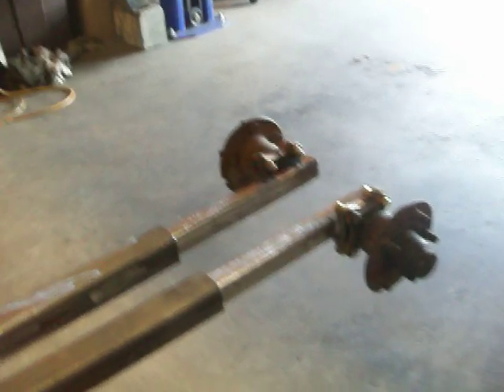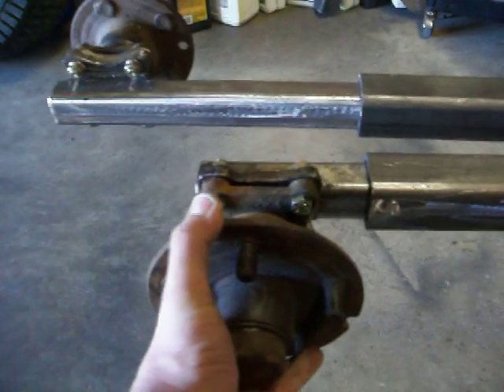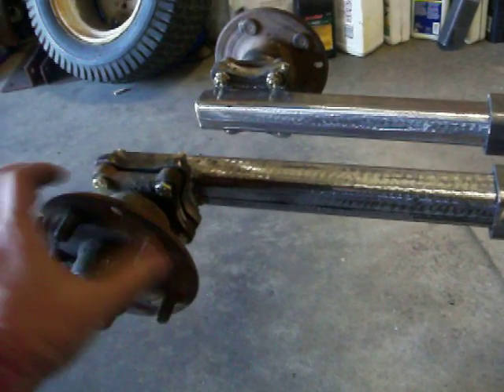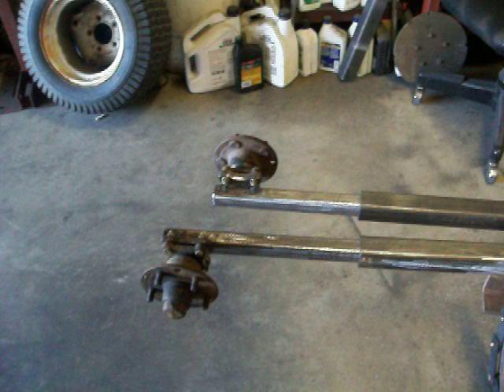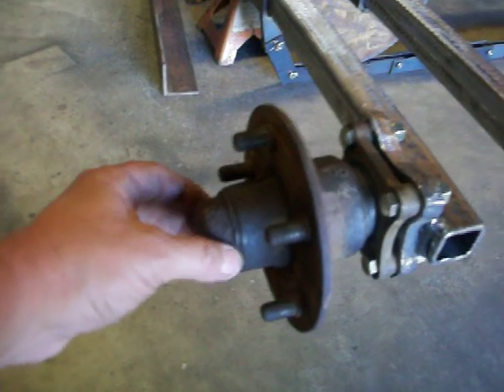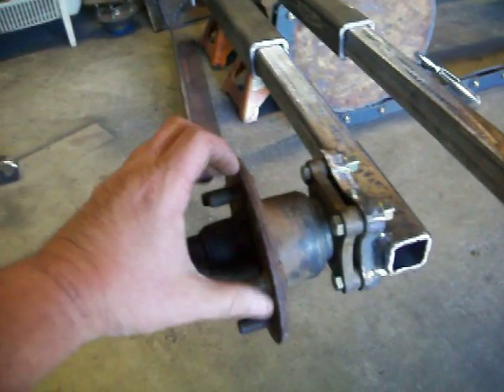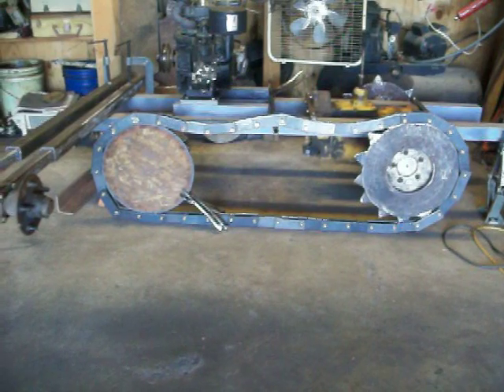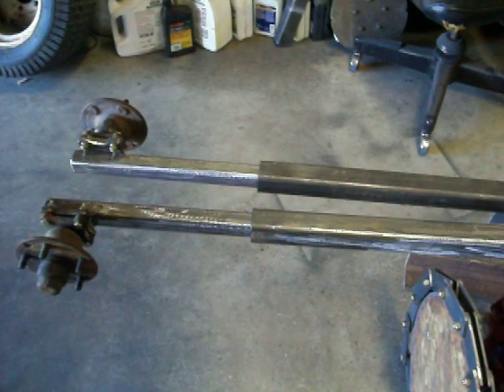Mini Dozer home built " Track Tensioner & Front Suspension Update"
Heres the self adjusting Track tensioner I built today and will be spring loaded which will keep the tracks tight same as on a real dozer,,also being spring loaded they will adjust for one chain being longer than the other or a wheel slightly out of round and keep the track tight at the same time,,each piece is coming together and its getting heavier and heavier so hope you can understand what these will do and why they are needed on a dozer build.